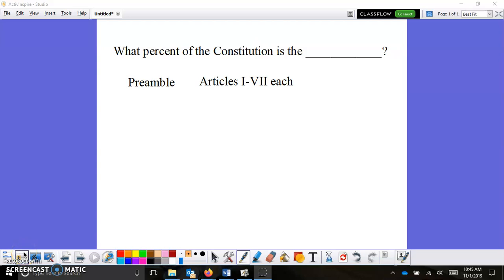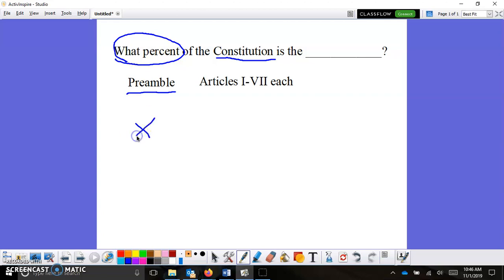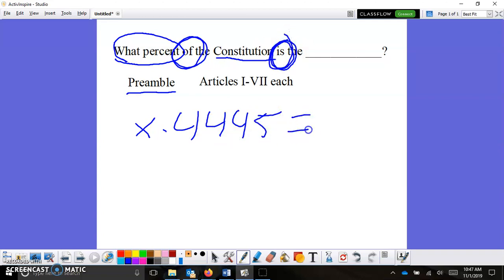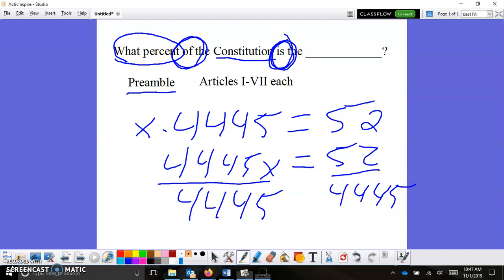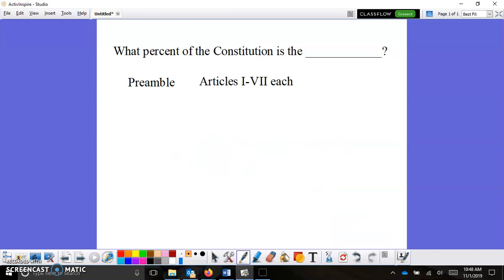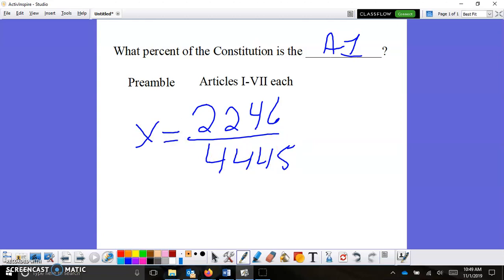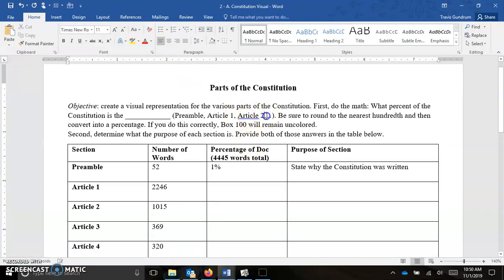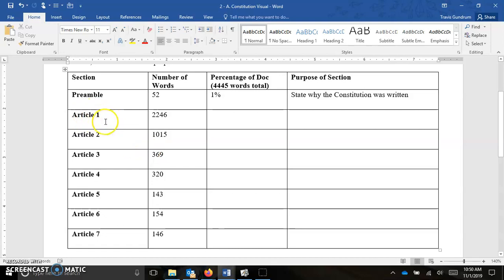Visual Constitution Math